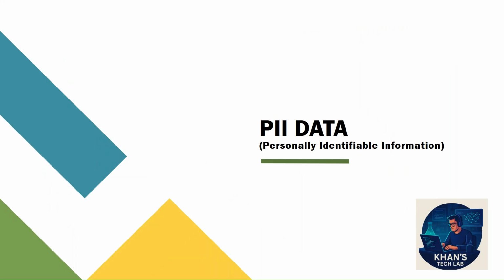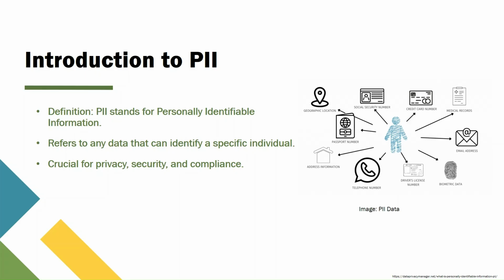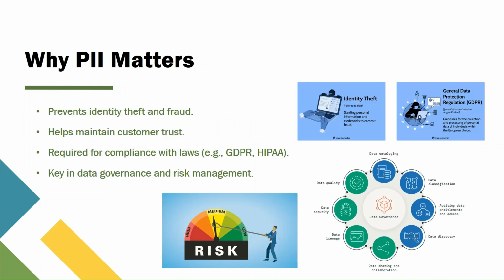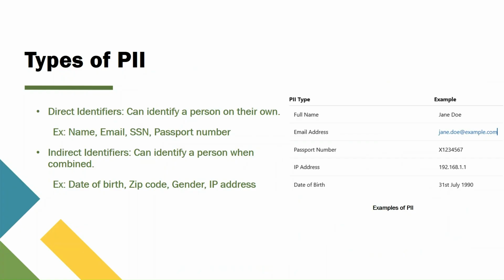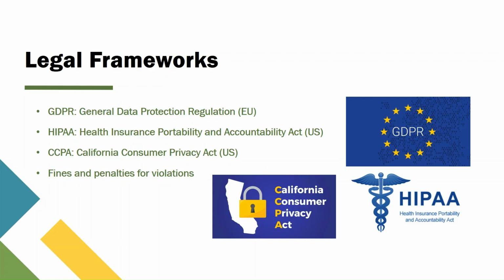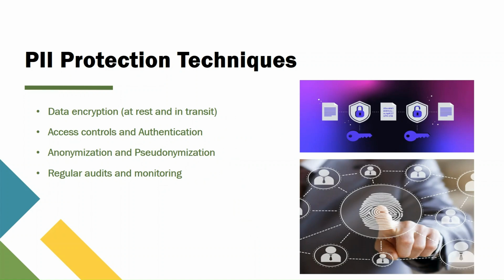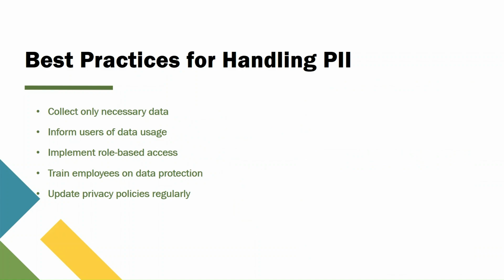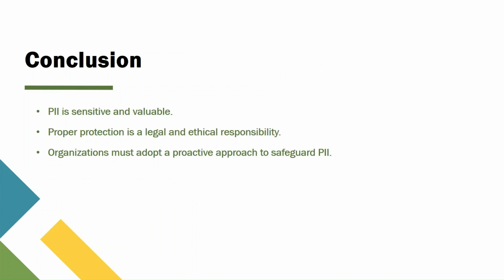Data Science - Session - 6 - PII Data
In this video, we will understand PII.
PII (Personally Identifiable Information) data refers to any information that can be used to identify a specific individual. It is a critical concept in data privacy and protection, especially in areas like cybersecurity, compliance (GDPR, HIPAA, etc.), and data governance.